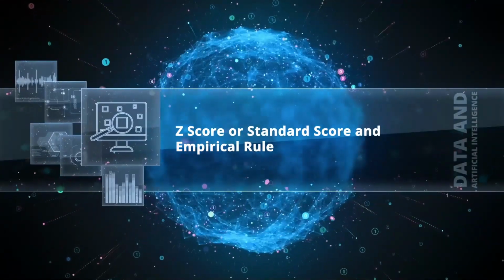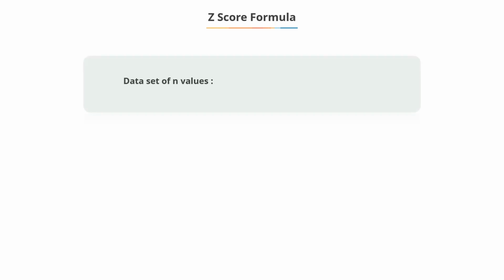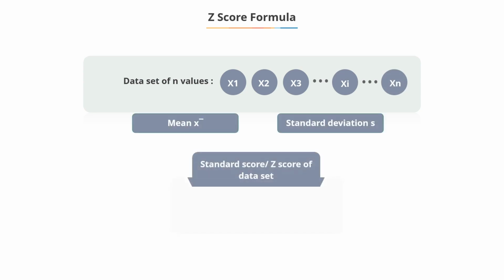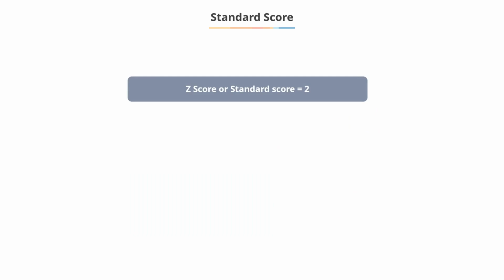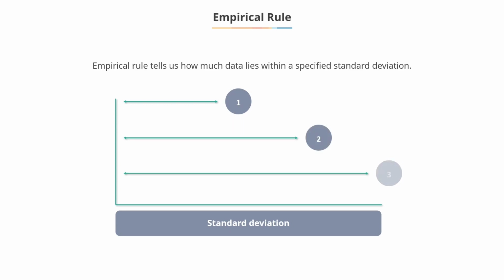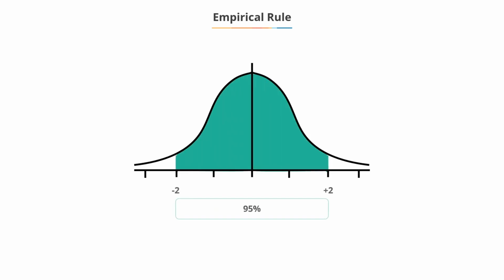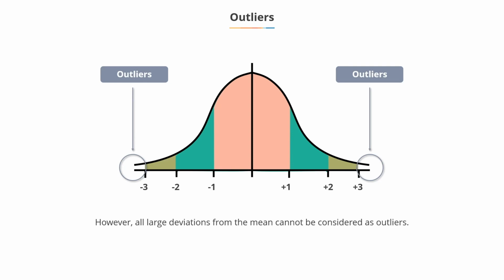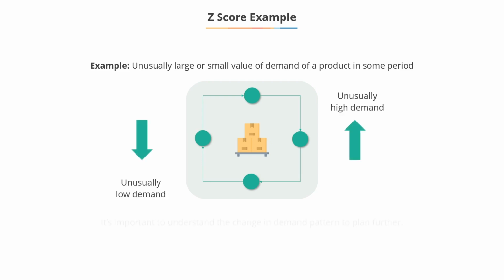4.9 Z Score and Empirical Rule